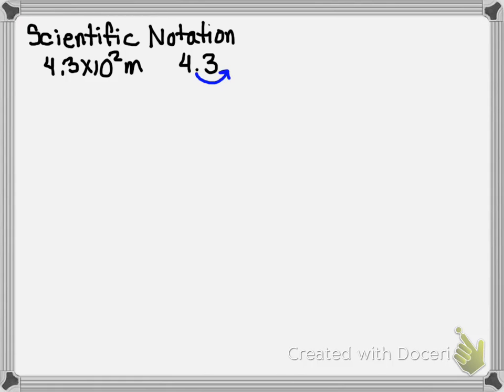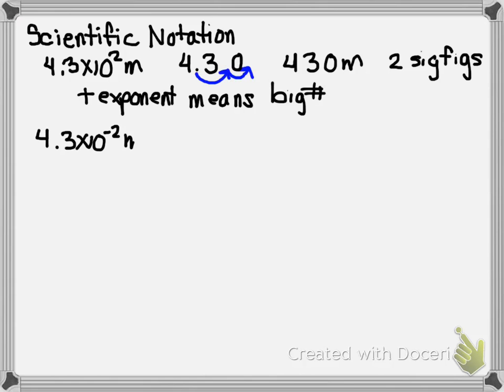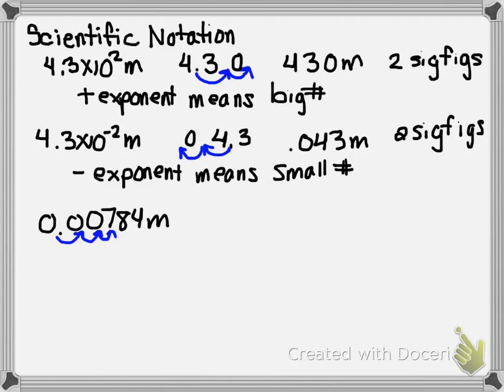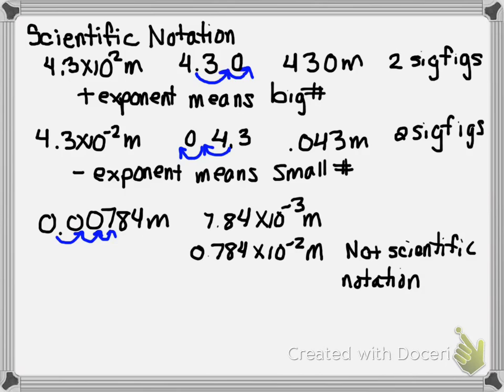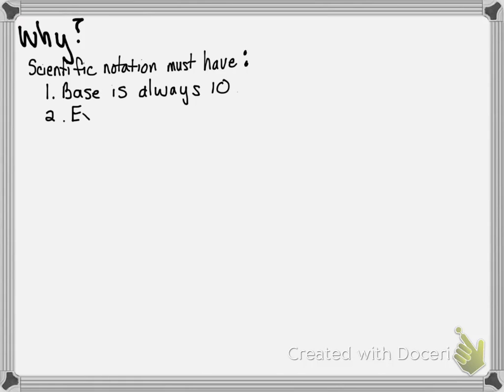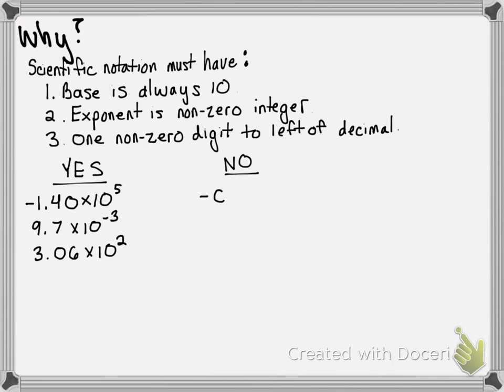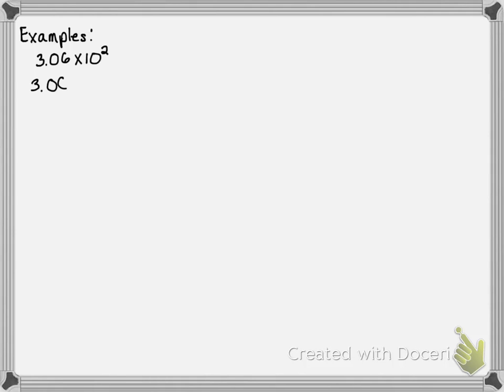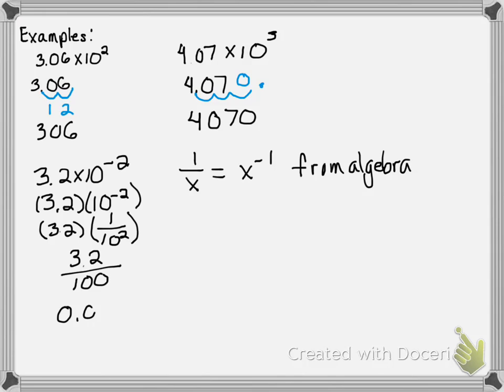Scientific notation review